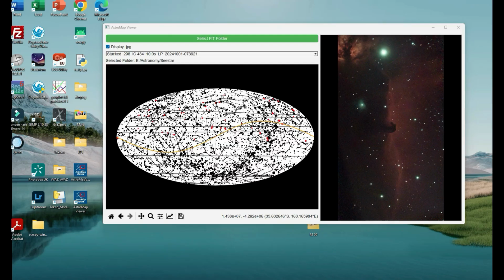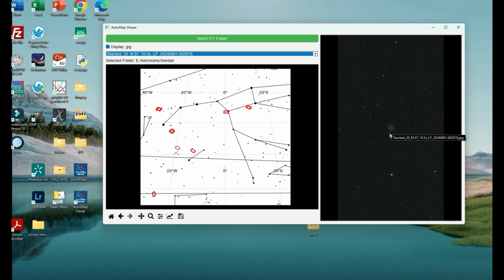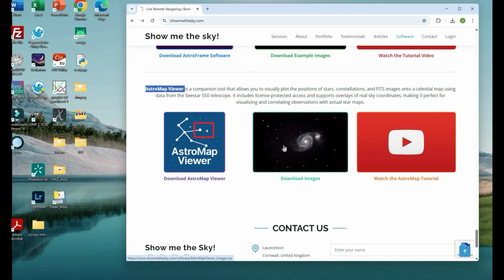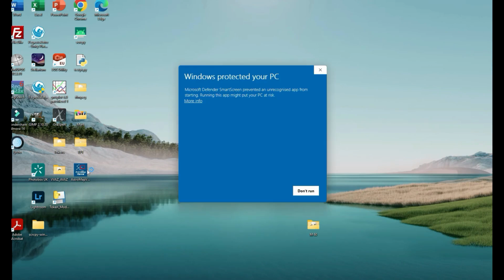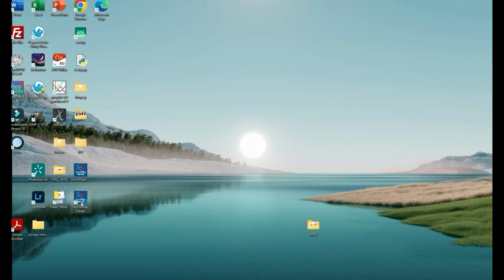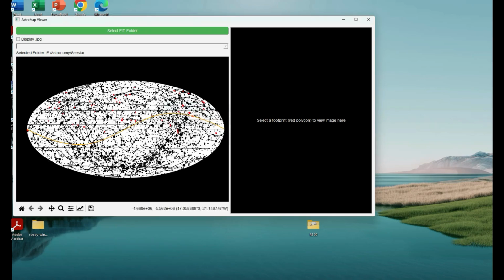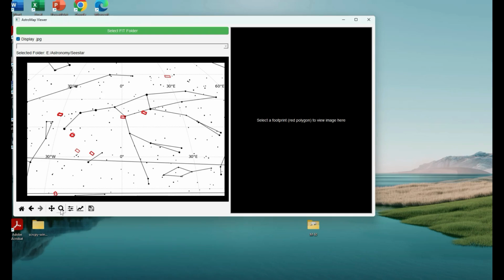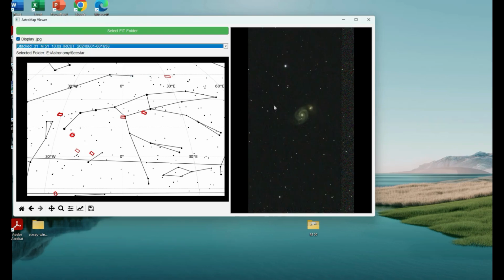AstroMapViewer Tutorial Explore the Sky with Your Own Images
In this tutorial, you'll learn how to use AstroMapViewer, a powerful tool designed to visualize your FITS images from the Seestar S50 telescope—or any FITS-compatible camera—on a celestial map.

Whether you're an astrophotographer, amateur astronomer, or just passionate about the night sky, AstroMapViewer makes it easy to connect your images with the stars above.

🔭 Developed by Alan Vigner, creator of AstroFrame and AstroMapViewer